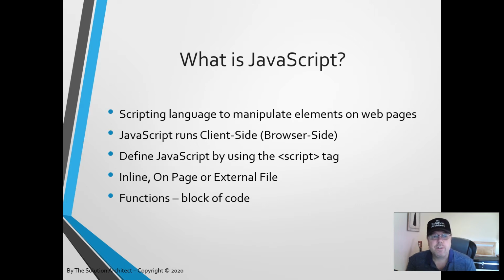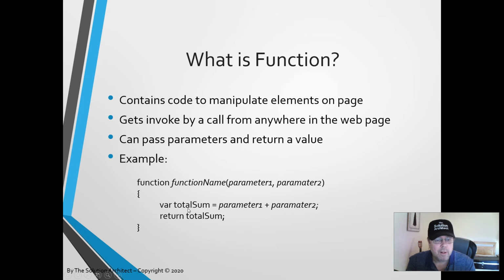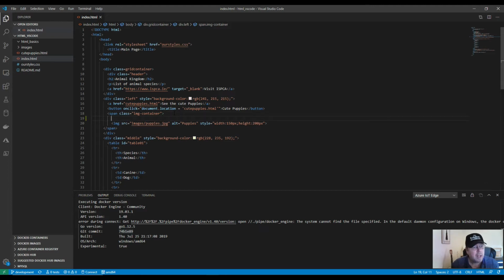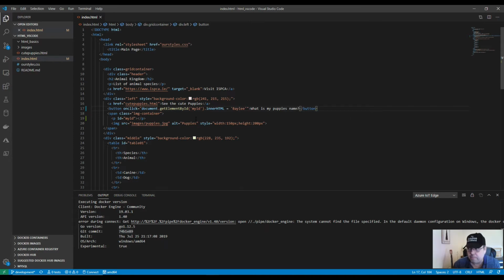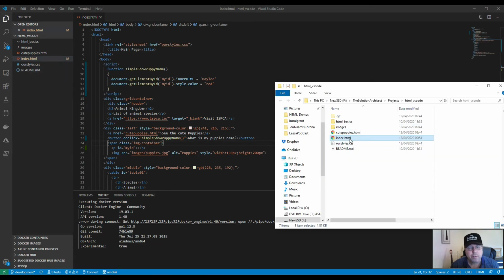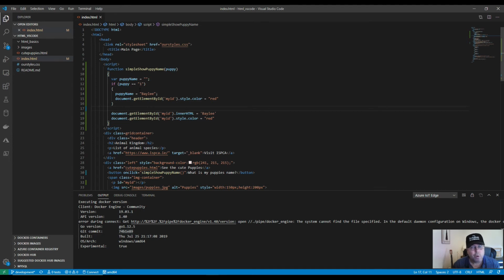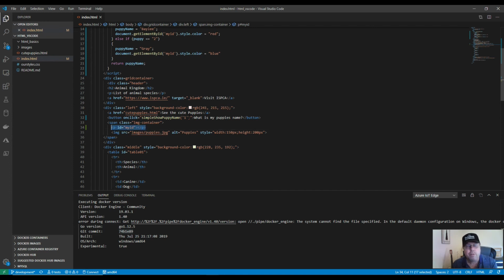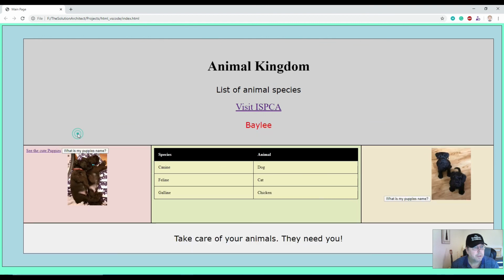Learn IT: HTML Basics Lesson 9. (JavaScript)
This is Lesson 9 of the Learn IT HTML Basics video series: I explain the basics of using JavaScript in HTML.